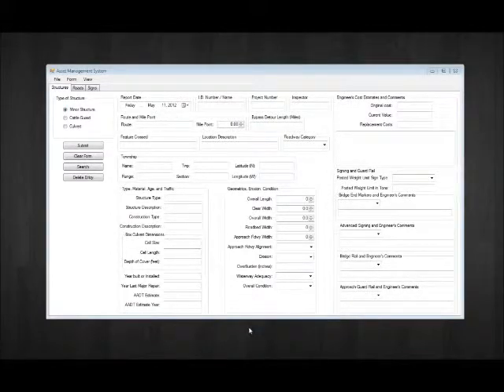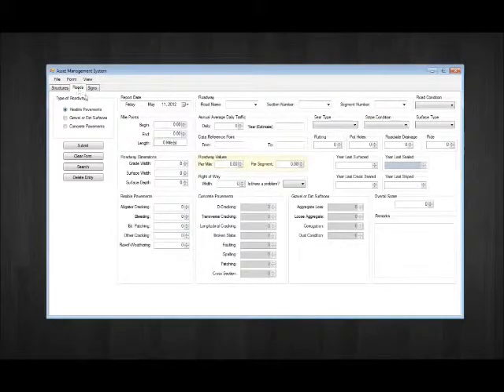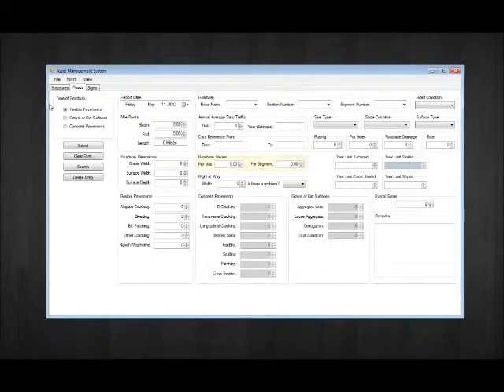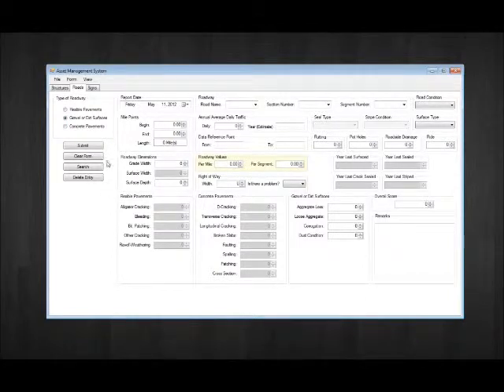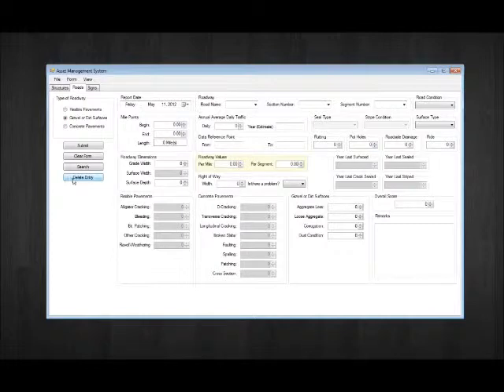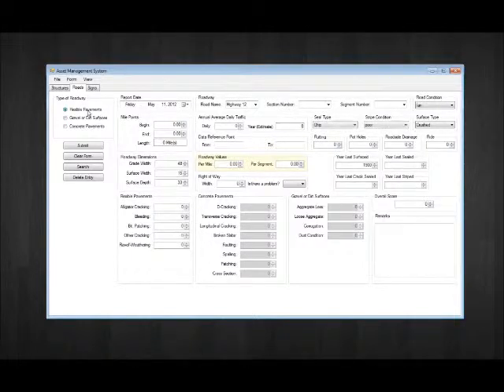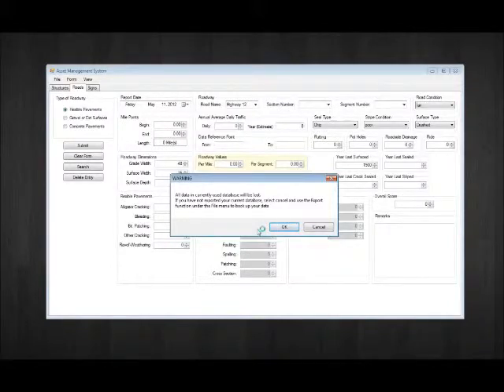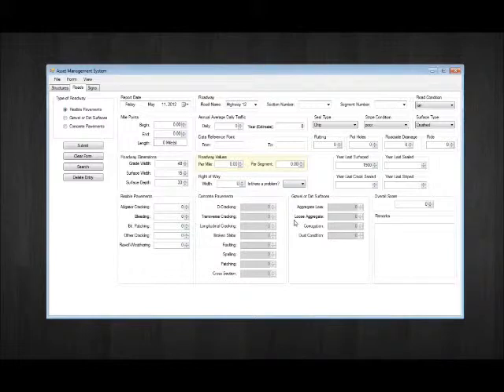UGPTI 2012 Project